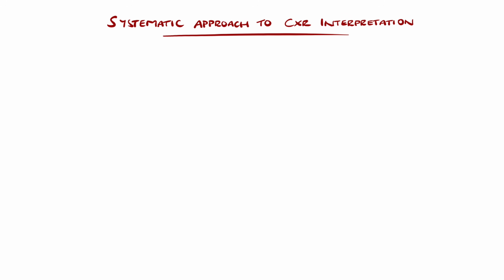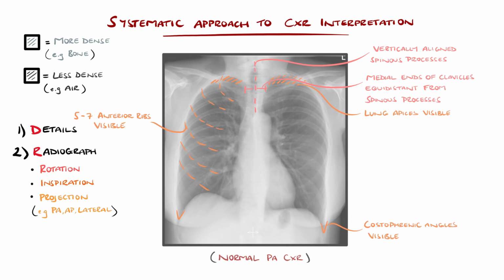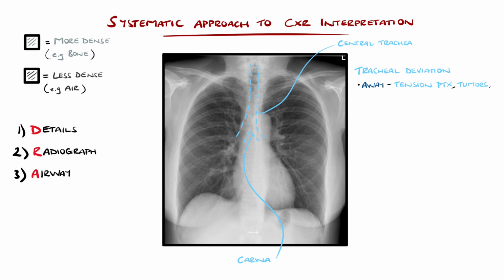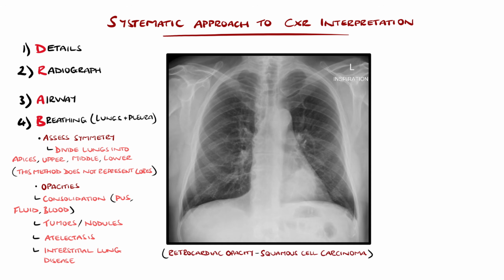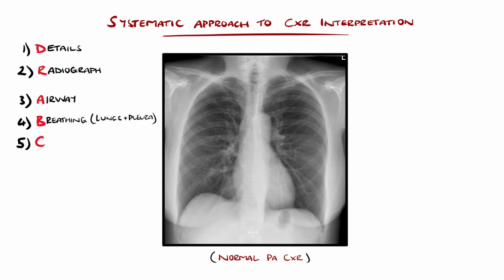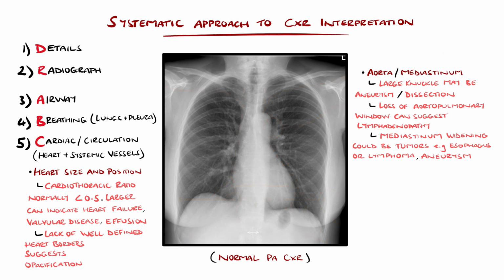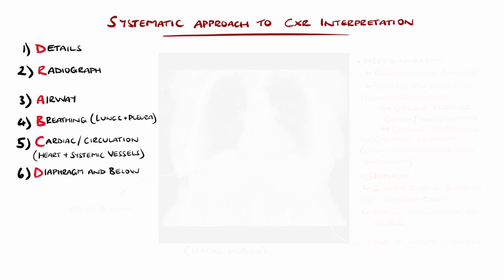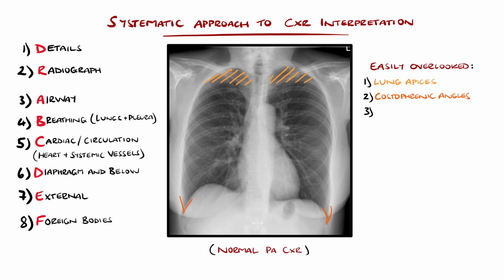Chest X Ray Interpretation Made Easy (With Pathology Examples)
📌 Everything you need to pass, in one app: my notes, 5,000+ exam questions, an AI tutor, and a study plan that brings every topic back before your exam

Chest X-ray interpretation made easy, a systematic approach to reading CXR with examples of common pathologies and findings.

Video Timestamps:
0:00 Chest X-Ray Basics
0:37 D- Details
0:55 R - Radiography and Image Quality
2:49 A - Airway & Bronchi
3:50 B - Breathing (Lungs & Pleura)
6:33 C - Cardiac & Circulation (Heart & Systemic Vessels)
8:51 D - Diaphragm and Below
9:54 E - External (Bones & Soft Tissues)
10:51 F -  Foreign Bodies
11:19 Closing Thoughts

IMAGES:
Thank you to Radiopaedia for image use - attributions below
1) Normal PA CXR: Case courtesy of Usman Bashir, Radiopaedia.org, rID: 18394
2) Normal mobile AP: Case courtesy of Craig Hacking, Radiopaedia.org, rID: 41942
3) Overexposed radiograph: Case courtesy of Bálint Botz, Radiopaedia.org, rID: 68874
4) Tracheal Narrowing and Deviation from Goitre: Case courtesy of Craig Hacking, Radiopaedia.org, rID: 153510
5) Pneumococcal Pneumonia: Case courtesy of Jeremy Jones, Radiopaedia.org, rID: 13553
6) Acute Pulmonary Edema: Case courtesy of Frank Gaillard, Radiopaedia.org, rID: 15434
7) Large Pneumothorax: Case courtesy of Ian Bickle, Radiopaedia.org, rID: 77654
8) Bilateral Hilar Lymph Node Enlargement: Case courtesy of Mohammad T. Niknejad, Radiopaedia.org, rID: 21198
9) Pneumoperitoneum: Case courtesy of Frank Gaillard, Radiopaedia.org, rID: 17957
10) Normal nasogastric tube postition: Case courtesy of Ian Bickle, Radiopaedia.org, rID: 29342
11) Lung cancer: Case courtesy of Frank Gaillard, Radiopaedia.org, rID: 8148
12) Bilateral Atelectasis: Case courtesy of Andrew Murphy, Radiopaedia.org, rID: 48666
13) Pulmonary Fibrosis: Case courtesy of Ian Bickle, Radiopaedia.org, rID: 46209
14) Small right pleural effusion: Case courtesy of Frank Gaillard, Radiopaedia.org, rID: 25595
15) Left Lower Lobe (retrocardiac) Lung Cancer: Case courtesy of Henry Knipe, Radiopaedia.org, rID: 43285
16) Hiatus Hernia: Case courtesy of Mohammad Osama Hussein Yonso, Radiopaedia.org, rID: 21408
17) Pneumomediastinum and subcutaneous emphysema: Case courtesy of Mohammad Osama Hussein Yonso, Radiopaedia.org, rID: 21408